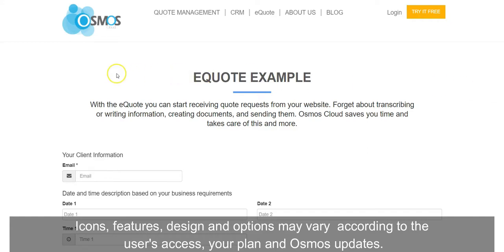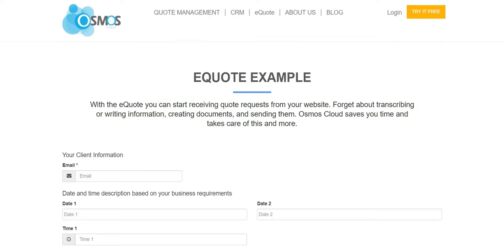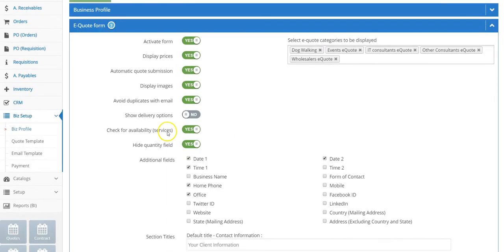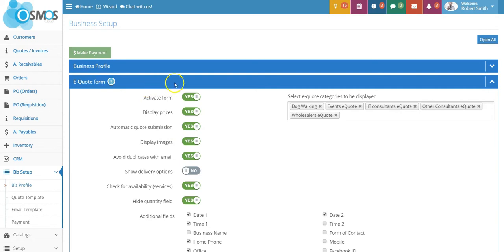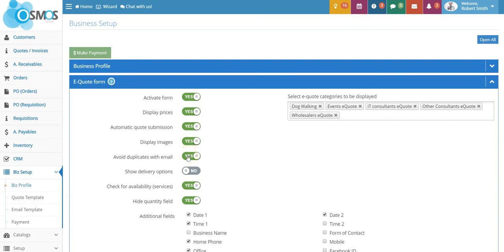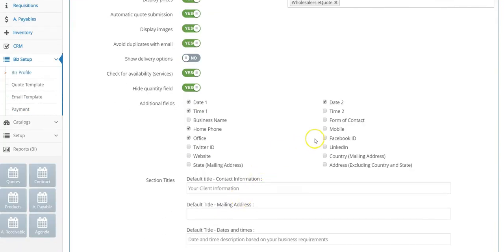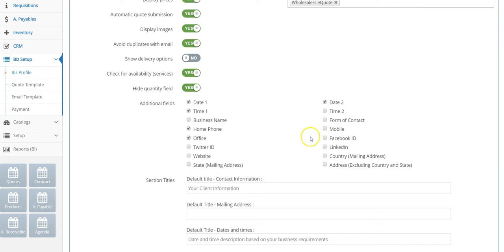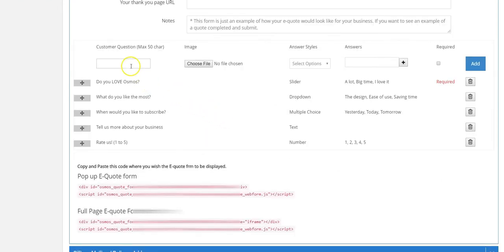21. eQuote setup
The eQuote is like an e-commerce page. From here clients can request quotes in a simpler and more efficient way. Instead of transcribing and creating quotes by hand use Osmos eQuote.

Installing the eQuote is easy. You only need access to your website and copy-paste these 2 lines in to the code.

You can display your eQuote as a pop-up or within your page.

If you don’t have a website, we can host your eQuote with us.

Once the code is on your website, all the customization is made from here.

The equote has many functions, you can turn it on and off. You can display or hide prices. You can configure it to send quotes as soon as the equote form is submitted. You can display your product and services images as if it were a e-commerce site.

You can as well avoid duplicates with the use of the email. If you offer delivery you can show this option. If you offer services you can show availability in real time. You have the option to ask clients to enter a quantity to be quoted or just select the product or service.

These are additional fields that can be presented to clients. The email, name and a phone number are always the default and required fields for the equote.

You can customize the title sections and use a thank you page.

You can as well create a survey or questionnaires for your eQuote.

Create your question, add an icon or graphic, choose a style of answer, add the possible answers and decide if it is required and click on add.